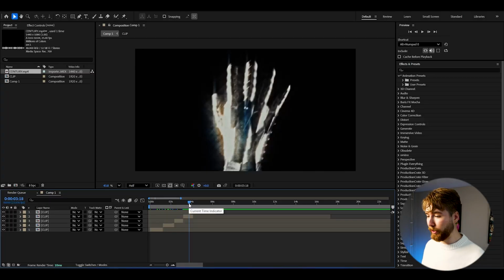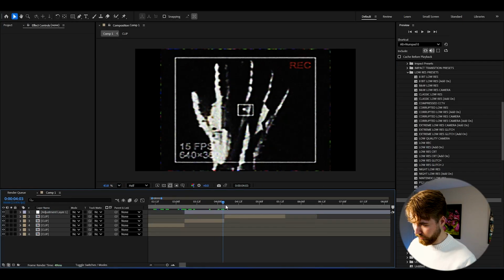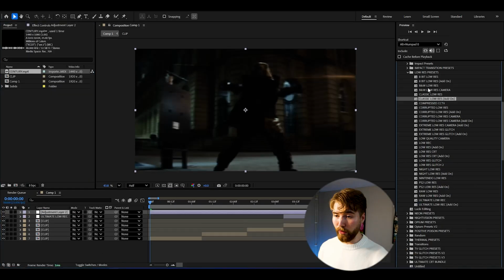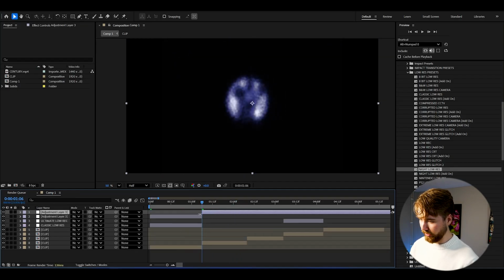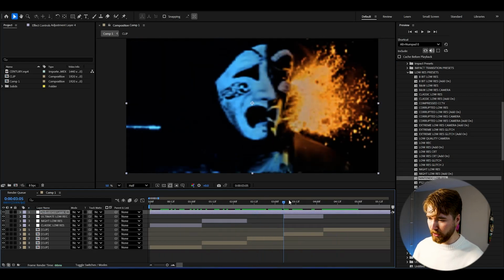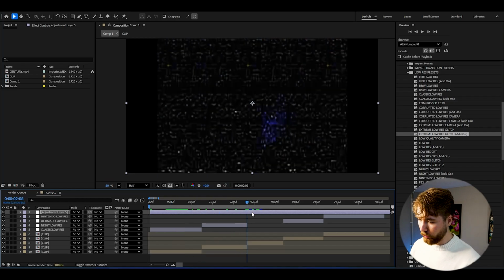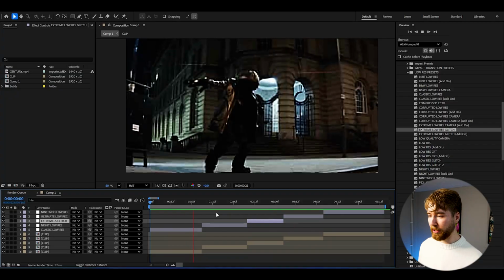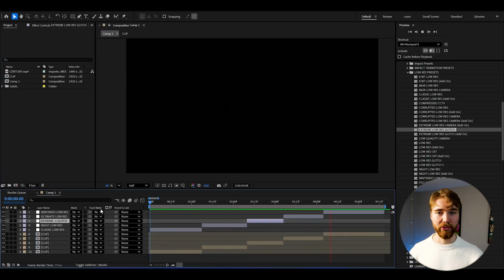How to Create the LOW RES EFFECT in After Effects (NO PLUGINS)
Today I’m showing you How to Create the LOW RES EFFECT in After Effects. Perfect for Music Videos!

00:00 Crazy Preview
00:22 LOW RES EFFECT (NO PLUGINS)